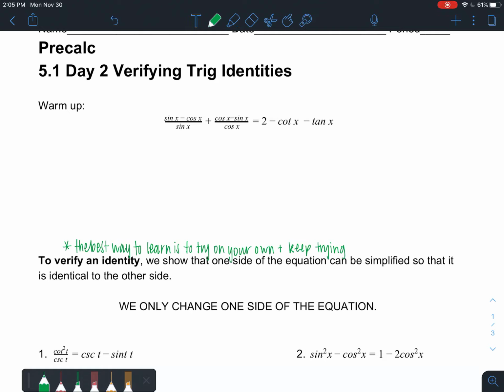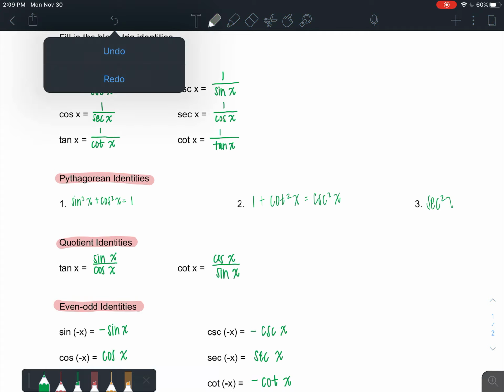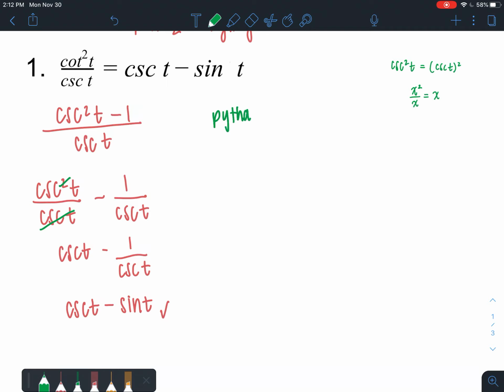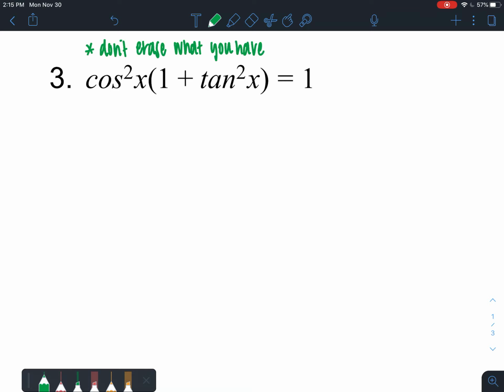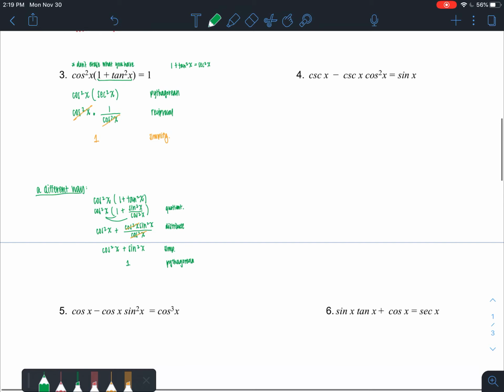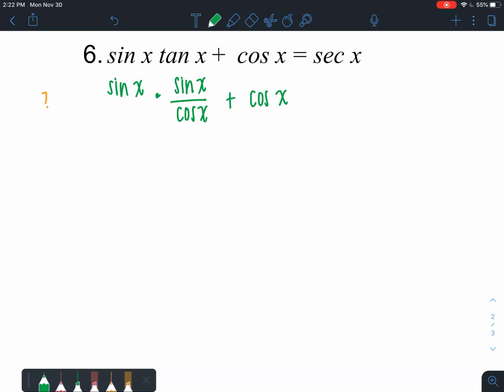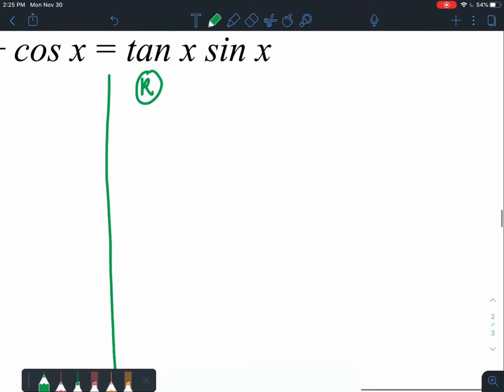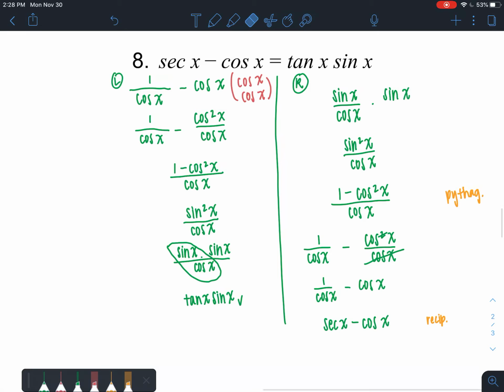Precalc 5.1 Day 2